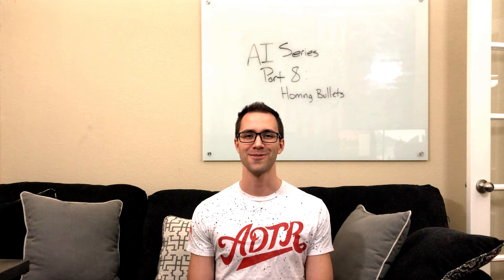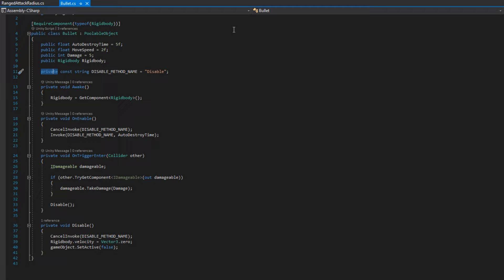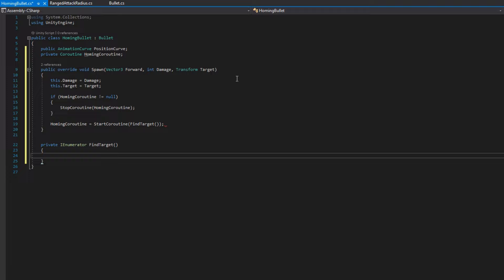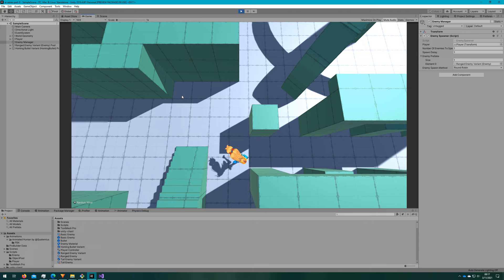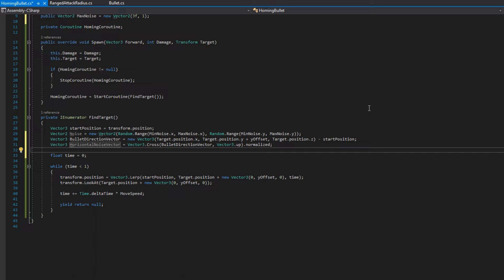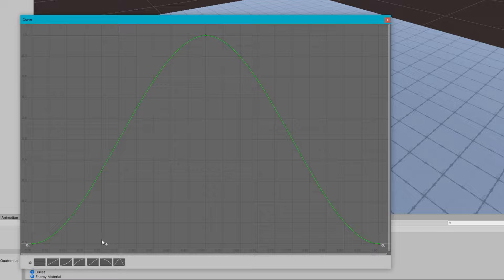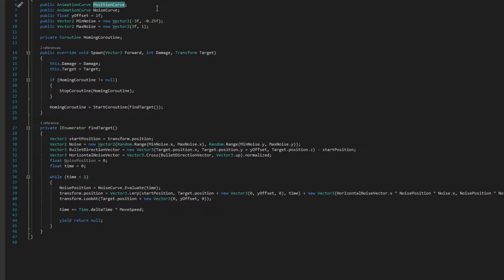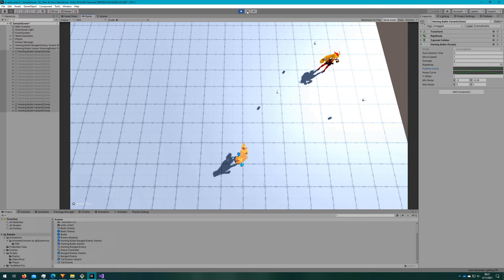How to Make Homing Projectile-shooting AI | AI Series Part 8 | Unity Tutorial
Learn how to make the bullets have more interesting behavior than going in a straight line with Rigidbody physics. Make a homing bullet that will follow the player wherever they go, in a straight line, with noise, and with a speed curve. These are really cool effects that bring a lot of life and immersion to your game!

👨‍💻 As always, all code from this video is available on GitHub - this is the end state of this tutorial to follow along step by step, check out part 7 and you'll be at the starting point of this video.

❤ Believe in LlamAcademy's mission and have received value from the videos?

Most tutorials come from knowledge gained making Llama Survival - a top-down zombie survival shooter for Android and iOS.

Chapters:
00:00 Intro
01:52 Script Creation
02:02 Bullet.cs Refactor
03:30 HomingBullet.cs - Initial Implementation
05:23 Homing Bullet Prefab Creation
05:56 Demo 1 - Homing Bullets
06:47 HomingBullet.cs - Adding Noise
10:14 Setting up Noise Curve
10:35 Demo 2 - Bullets with Noise
12:40 HomingBullets.cs - Adding Nonlinear Lerp with a Position Curve
13:12 Demo 3 - Position Curve
14:55 Outtro